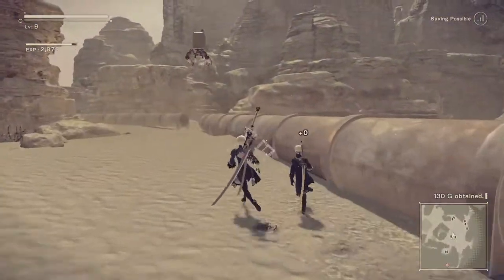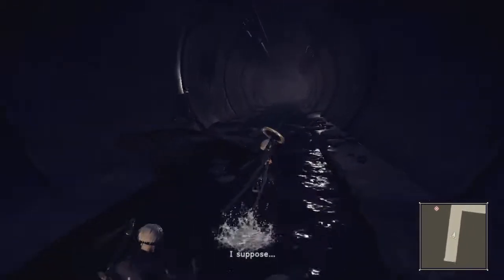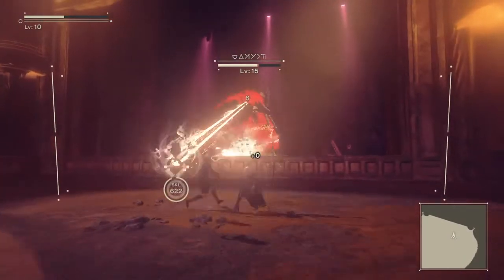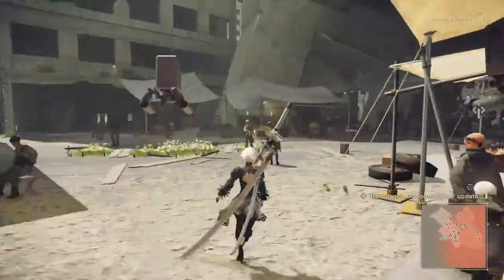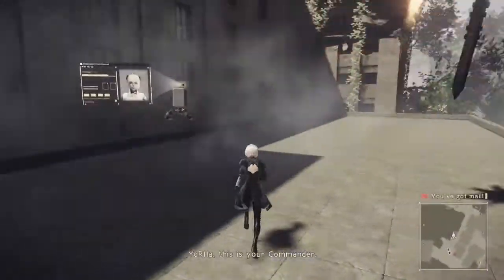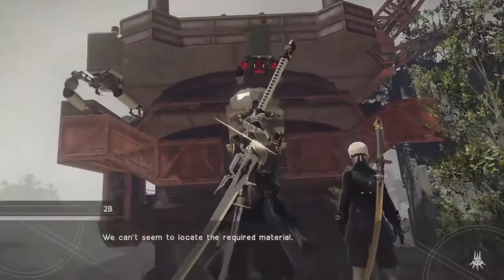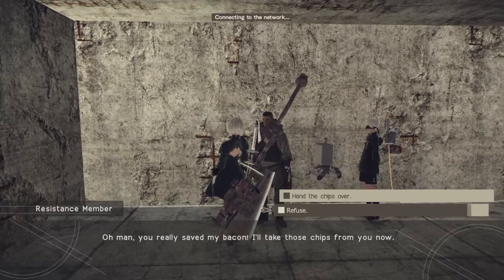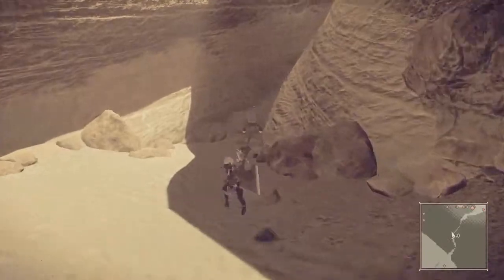Bird LIVES! : Nier: Automata (Part 2)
Welcome to "The 1-UP CUP" Youtube channel. Home of "The 1-UP CUP", "Bird and Ando's 8 Bit Adventures","MOD World","Thirsty Bird", "Oh! Computers", and "Bird and Ando Beat Em Up". Browse around and check out some of our content, enjoy!